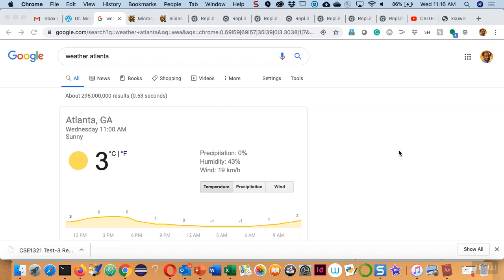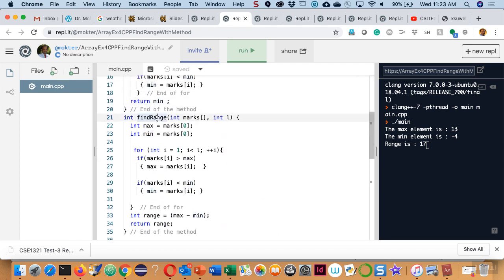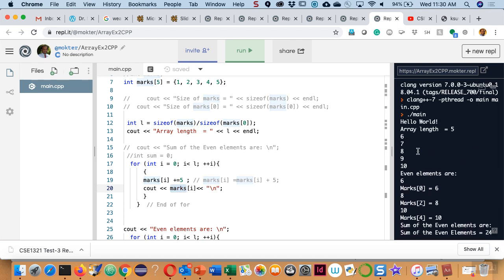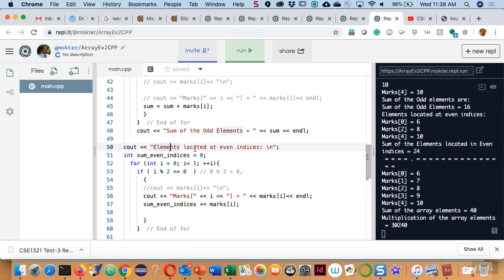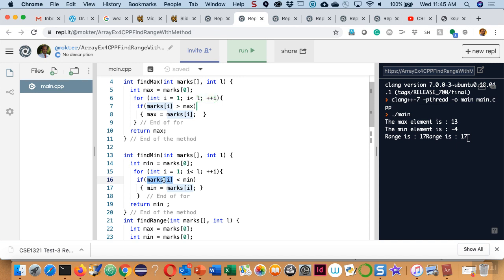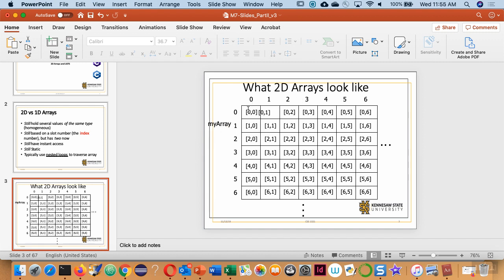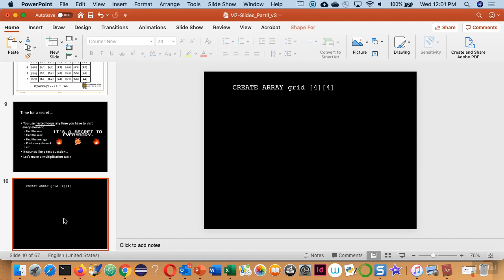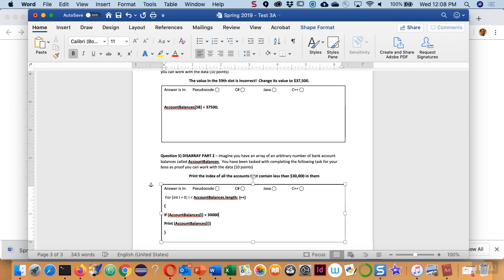L34 F19CSE1321S02 Passing an array as a parameter of a functions in C++, C# and Java with Examples